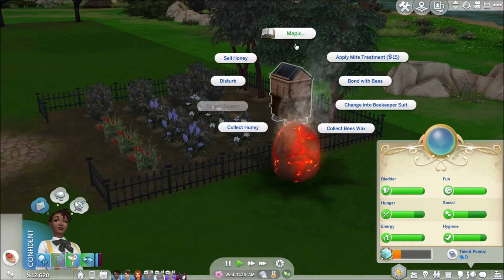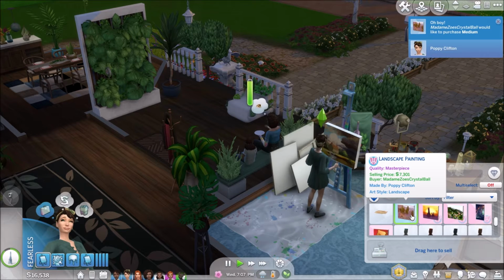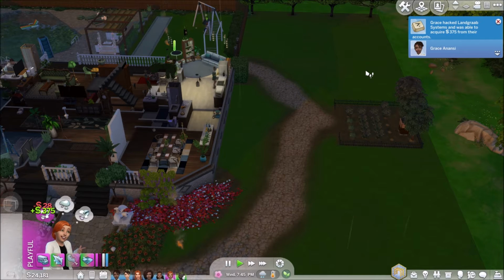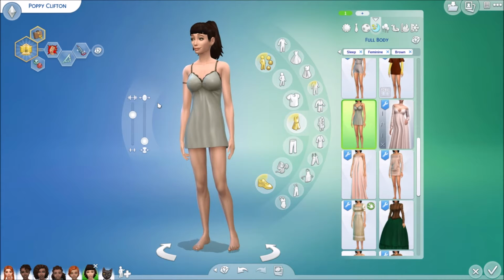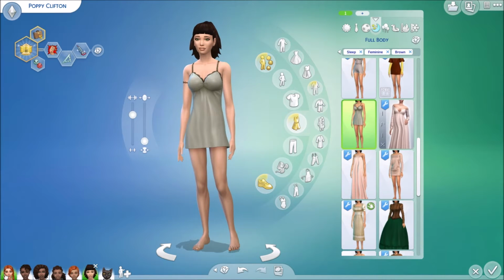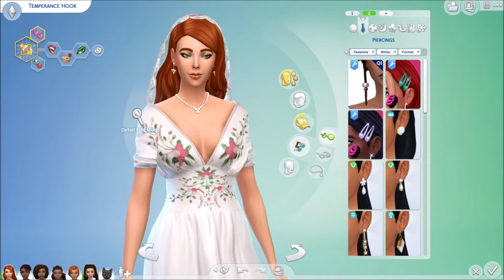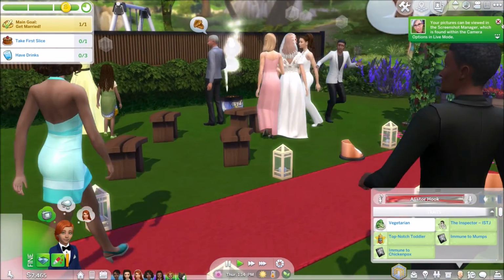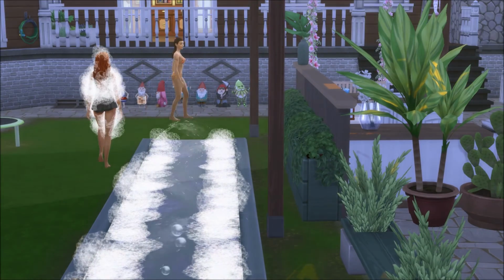Sims 4: Haunted House Flipper | 18 | Happily Ever After 💍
These fixer upper challenge rules are heavily inspired by the ones by Amanda Sharp from the Sims 4 challenge group on Facebook. Thanks, Amanda!

The Sim starts with 5k after the lot is purchased. They can have a job or support themselves with hobbies, and you can move in one sim or a family.

Stage 1 – demolition
* The sim has to remove any messes they can
* 1k simoleons per 10 build and buy trash items removed (and you can’t make money from it)

Stage 2 – renovation
* 3k simoleons for an indoor renovation permit and for an outdoor renovation permit (each)
The sim needs:
- Level 5 handiness to change the bones of the house (windows, doors and walls)
- Gardening 3 to make landscape changes
- Painting 3 to change wall changes (painting, removing cracks & graffiti)

Stage 3 - restoration
* Now you can start to replace furniture and fixtures (such as kitchen cabinets). You can only do one room at a time.